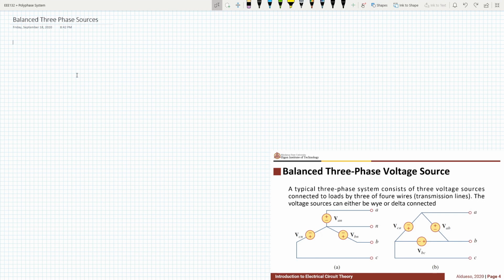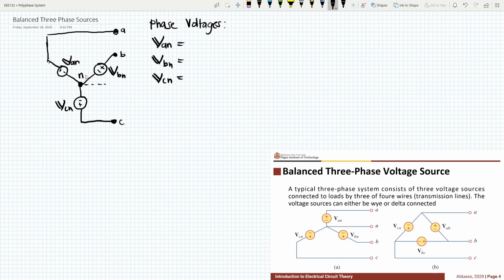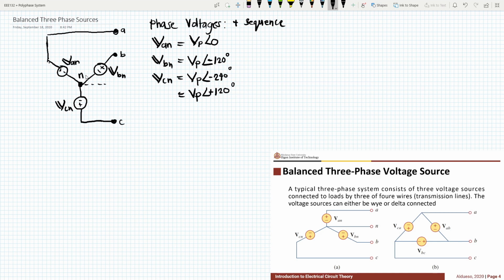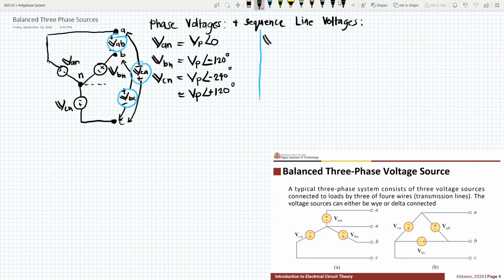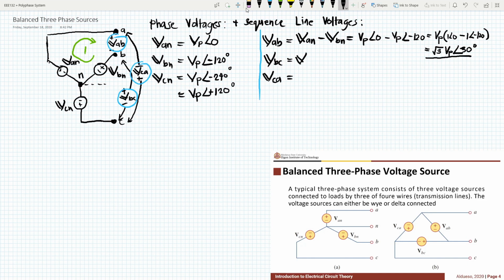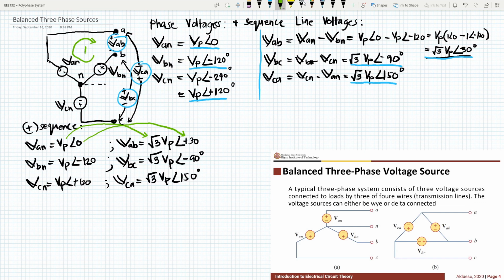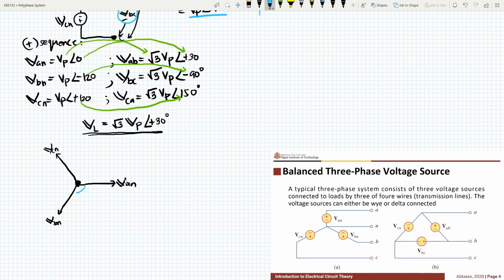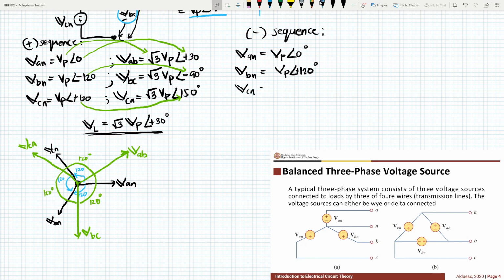EEE132 - Electric Circuit Theory II: Balanced Wye Source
The balanced wye source, phase voltages and line voltages